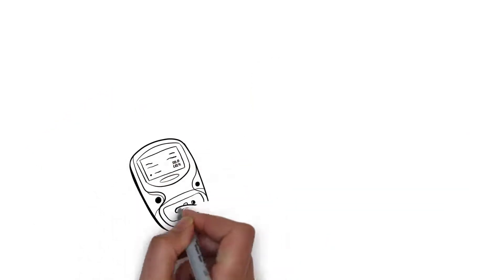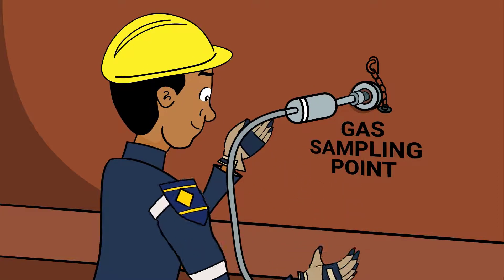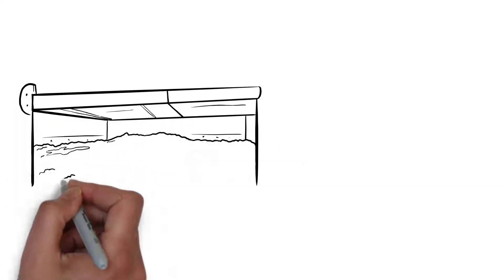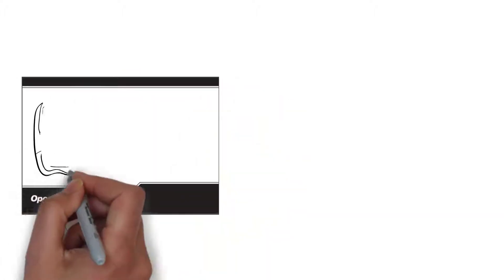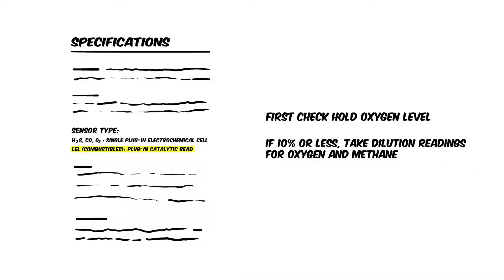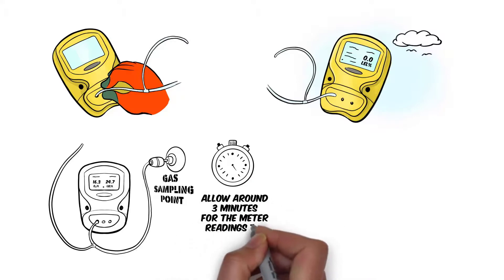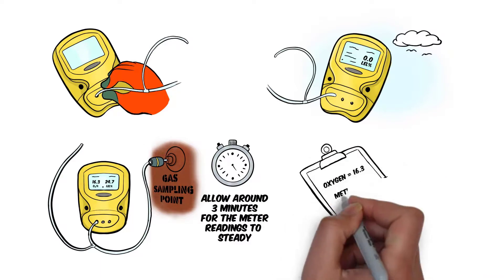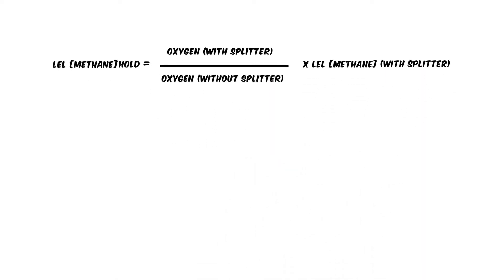Gas Measurement of Coal Cargoes - Learn the Ropes Series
Coal may self-heat or emit significant amounts of methane, and occasionally, it may do both. Incorrect ventilation can lead to cargo fire or cargo explosion.  Therefore, when carrying coal cargoes, it is vital to obtain accurate gas measurements to determine the correct ventilation requirements. Whilst this may appear straight forward, the Club’s experience is that these measurements are often not taken correctly.